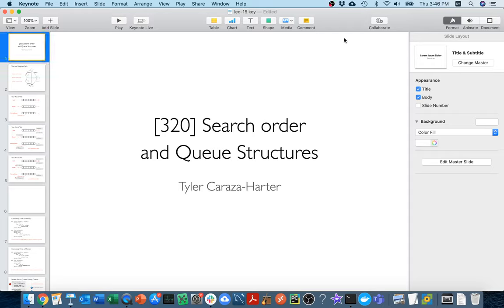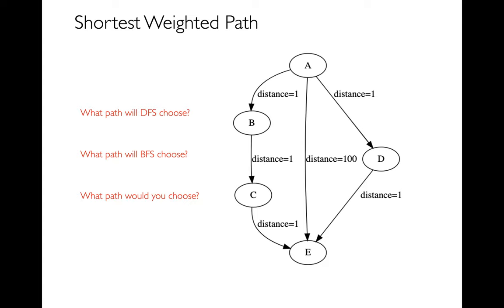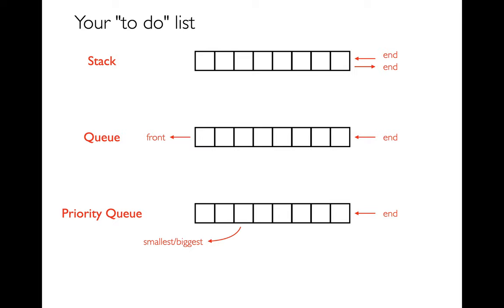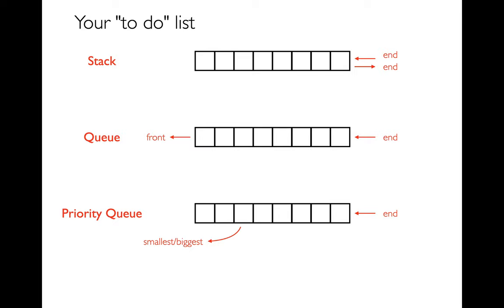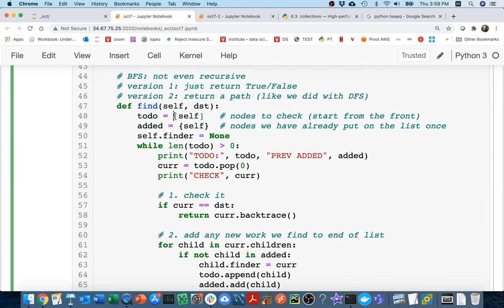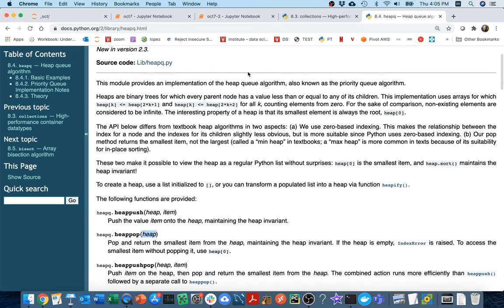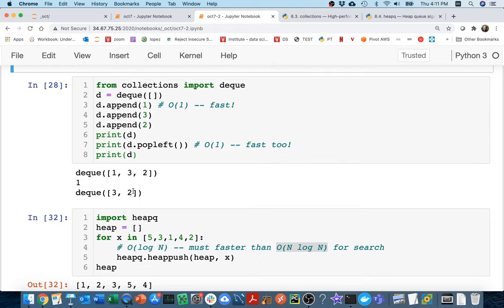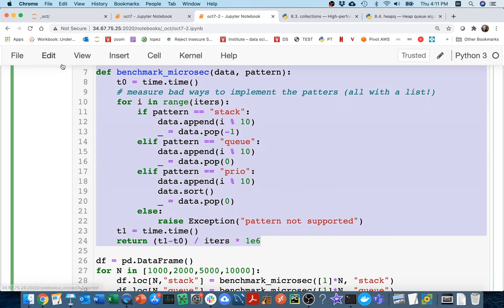CS 320 Oct 7 (Part 2) - Stacks, Queues, and Priority Queues